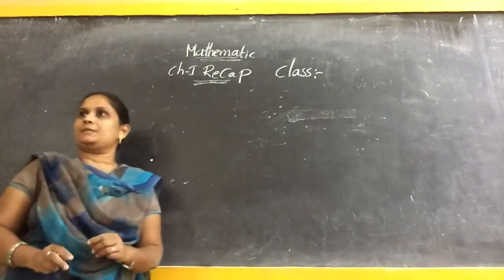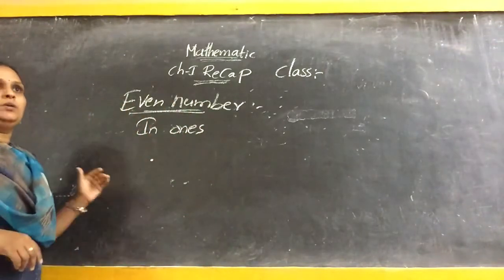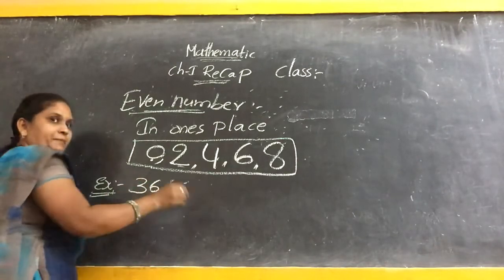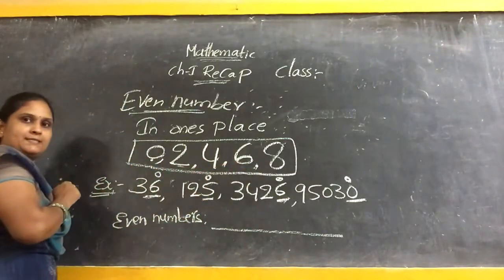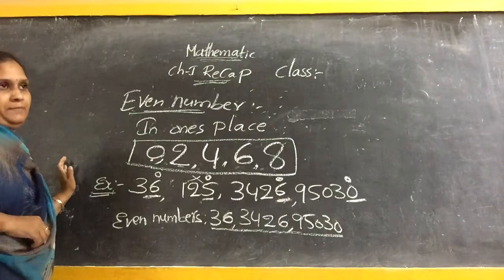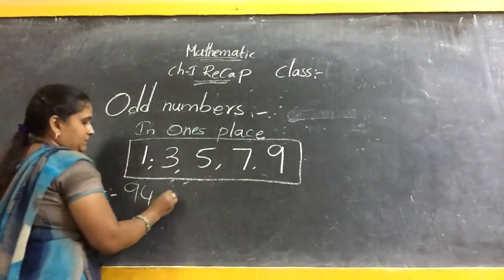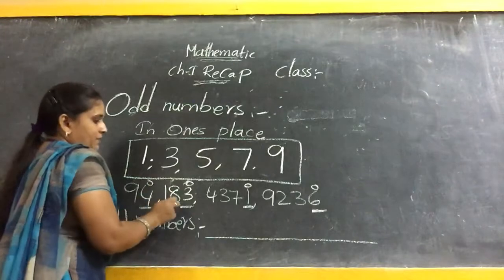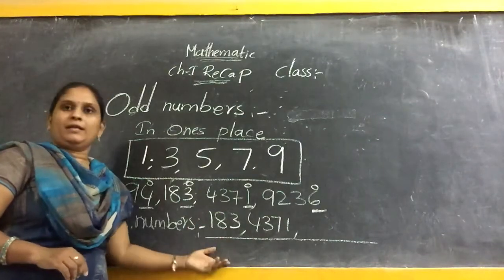04-07-2020 Class4 chapter 1